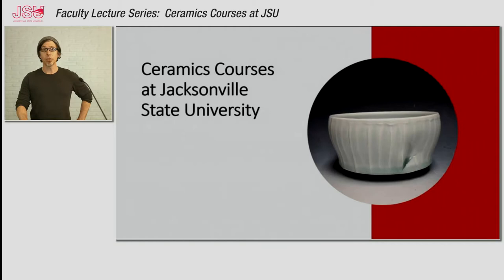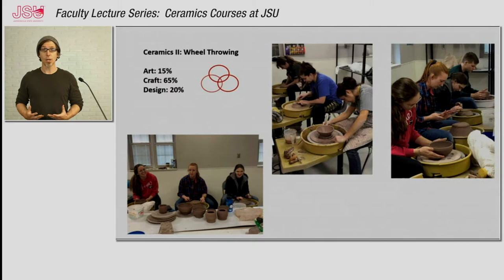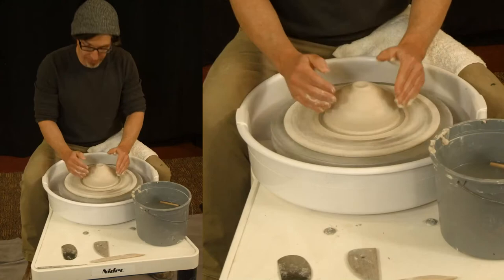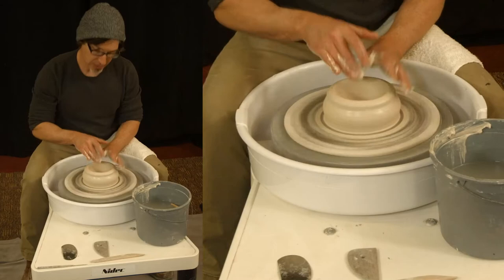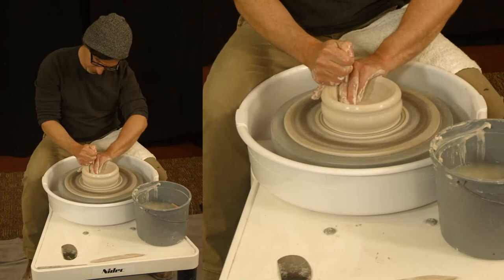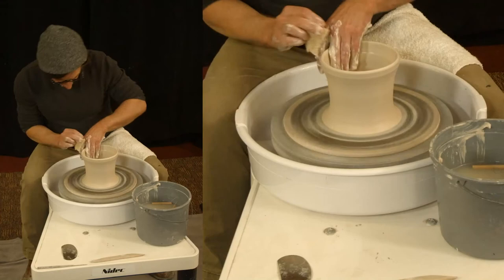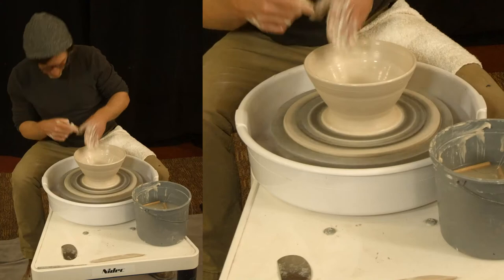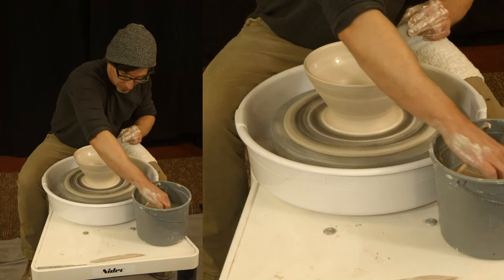JSU Lecture Series With John Oles Presents "Ceramics Courses at JSU"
Join some of JSU's dynamic faculty from across campus as they host online lectures that will give you a glimpse into what it's like to take a college course from the comfort of your home.

Jacksonville State University is an Equal Opportunity/Affirmative Action/Persons with Disabilities/Veterans Employer committed to creating inclusive educational and work environments devoid of prohibited discrimination and harassment. Women, racial and ethnic minorities, individuals with disabilities, covered veterans and all eligible applicants are strongly encouraged to apply.